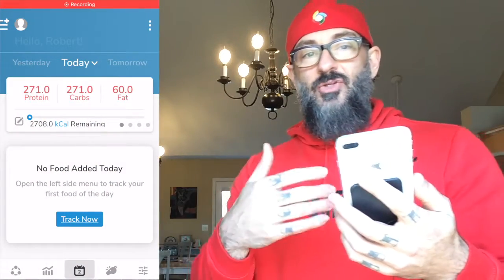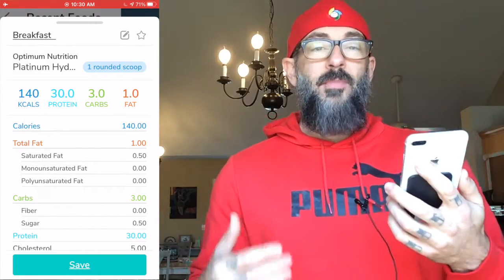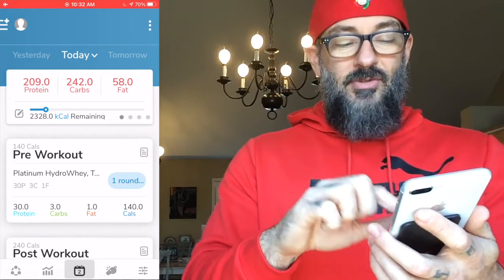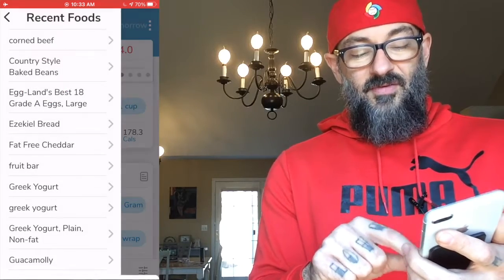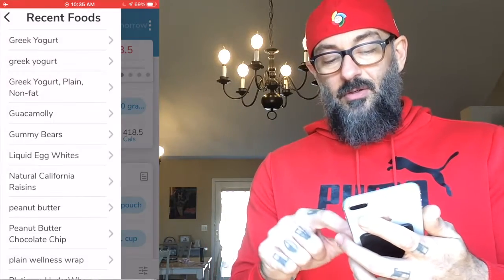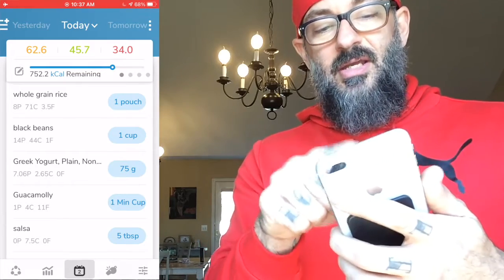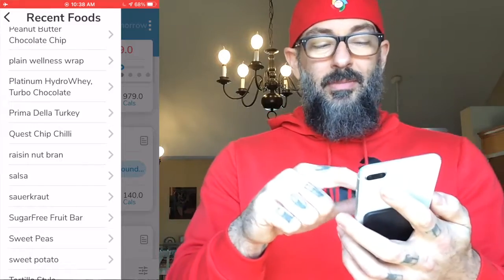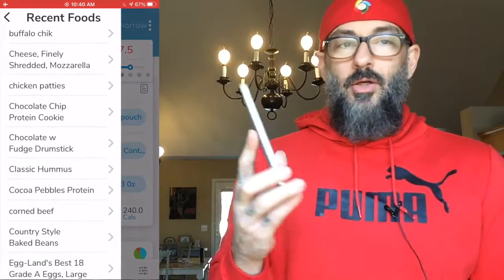Daily Food Plan w/ Macro Counting 03/02/21 REAL TIME BUILD